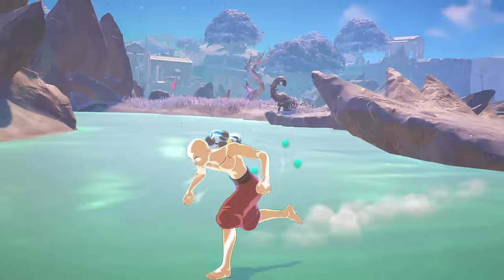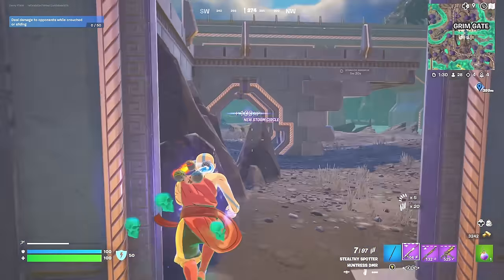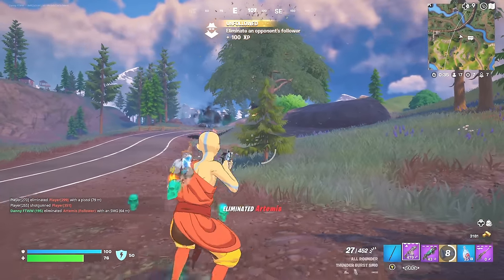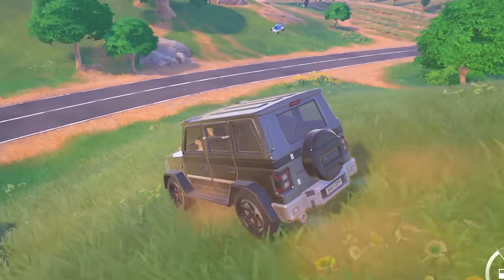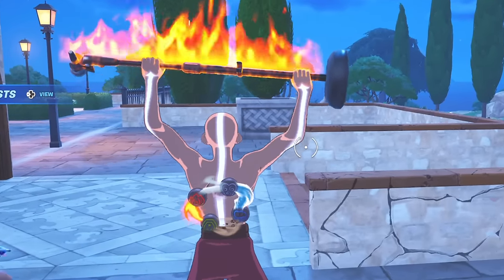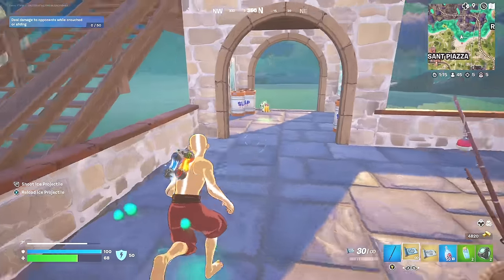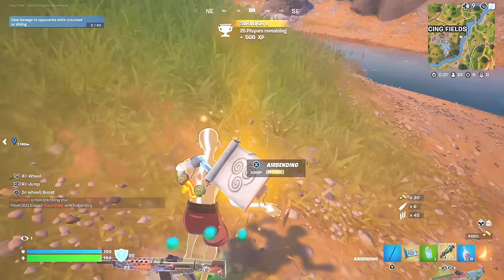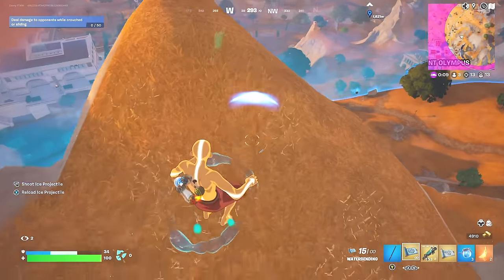The *RANDOM* Avatar Boss Challenge In Fortnite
the random avatar skin challenge in fortnite

- Use Code DANNYFTW